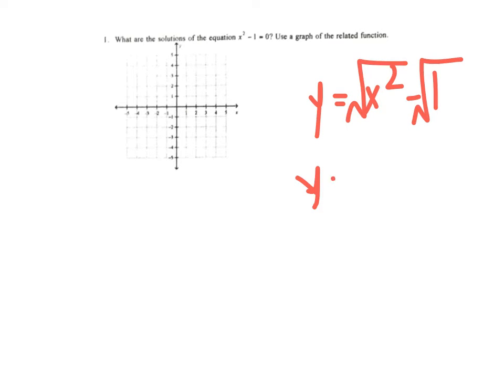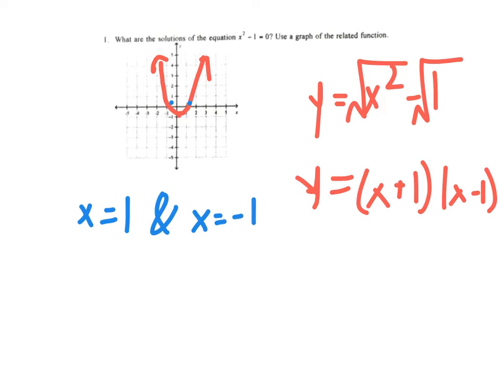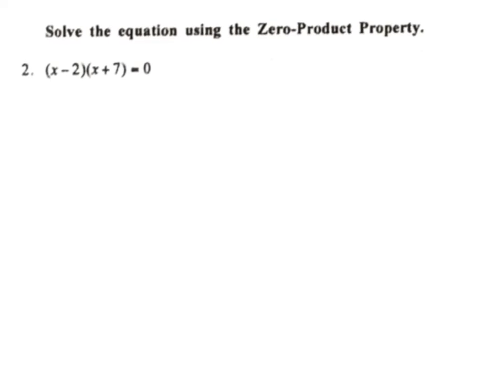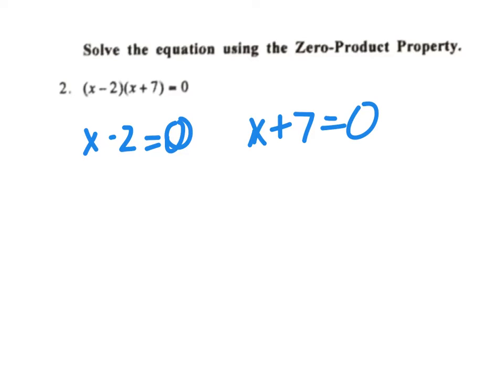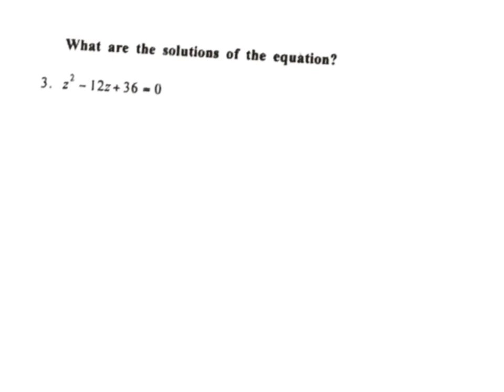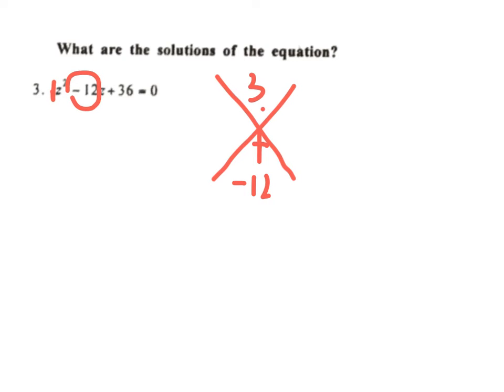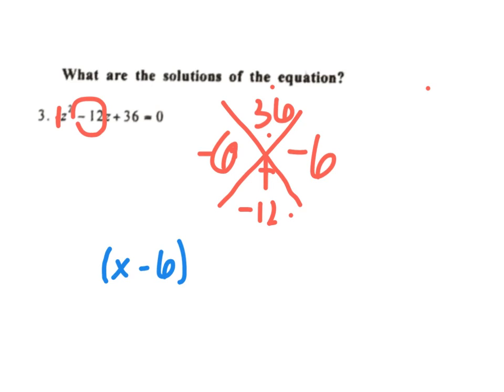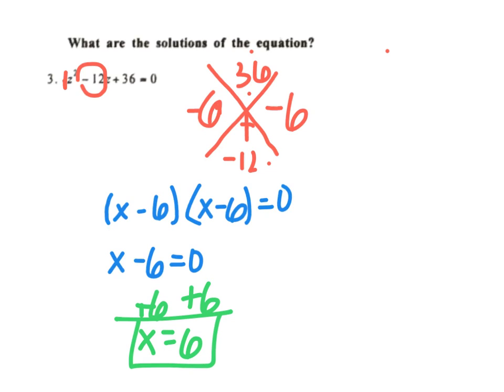T3 IA Final Review #1-3